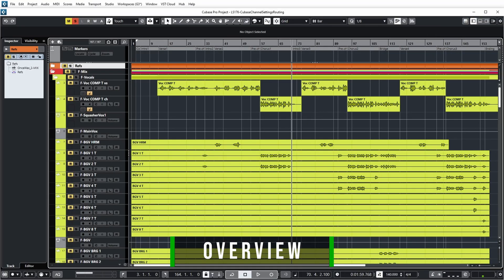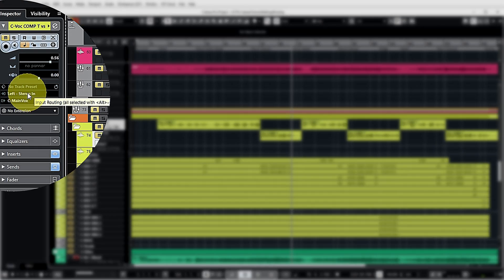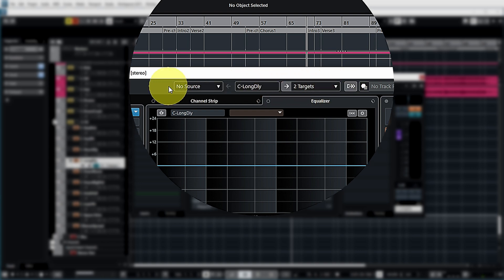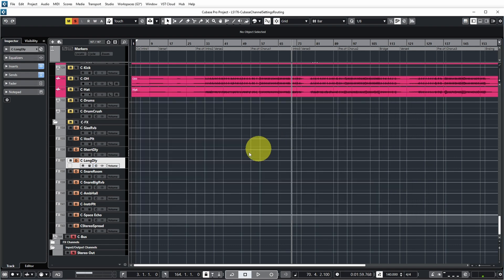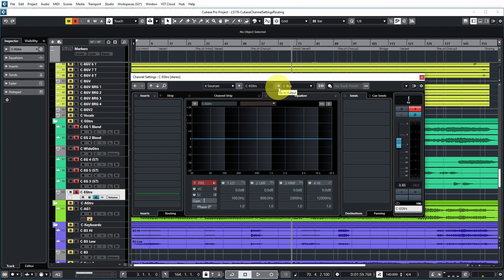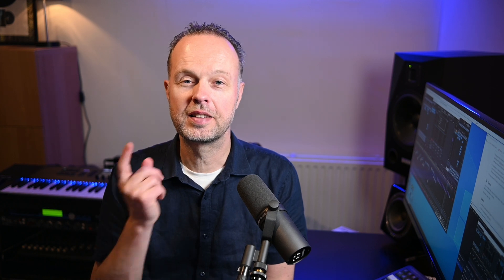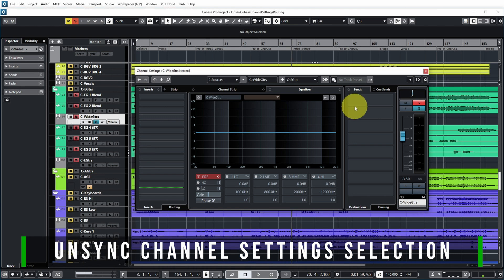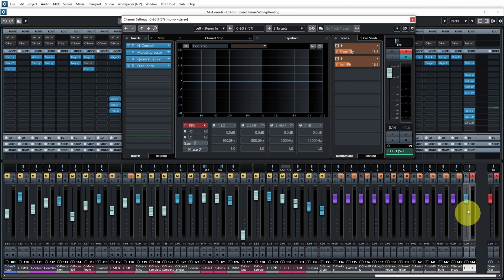How to find your way in the Cubase project routing via channel settings!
In this video I take a look at how to navigate the routing in your Cubase project via the channel settings!

Table of Contents:
00:00 Intro
00:33 Overview
01:07 Routing
01:59 Cubase channel settings
02:44 Channel input/source
02:56 Channel output/target/destination
04:00 Channel routing navigation
05:42 Show output chain
06:23 Unsync channel settings selection
07:24 Outro